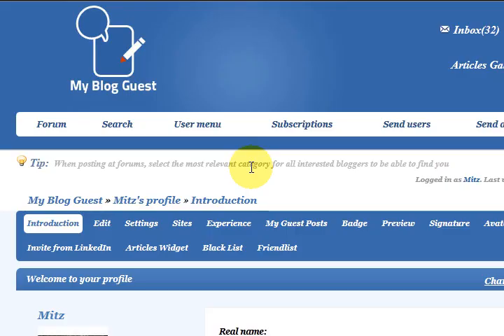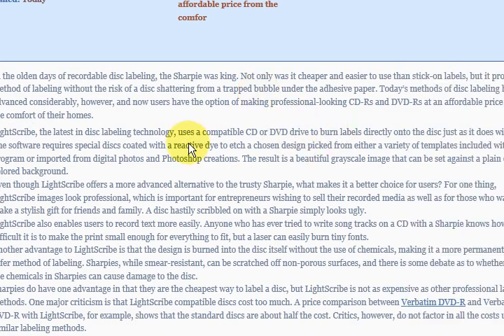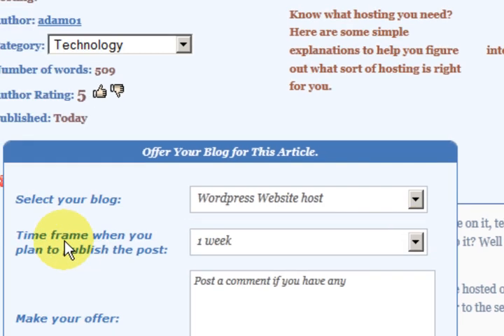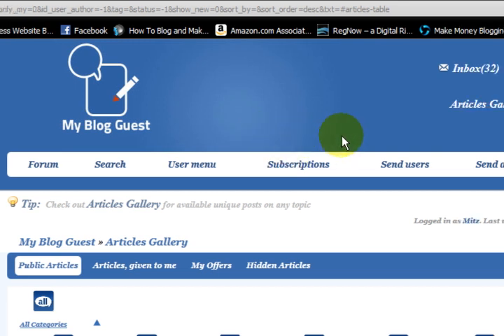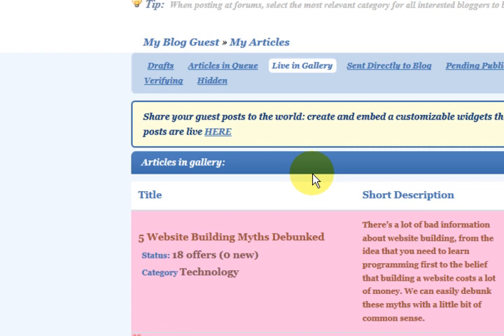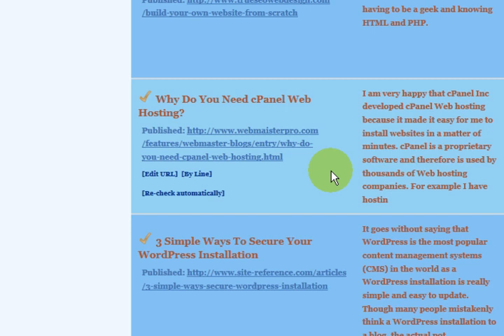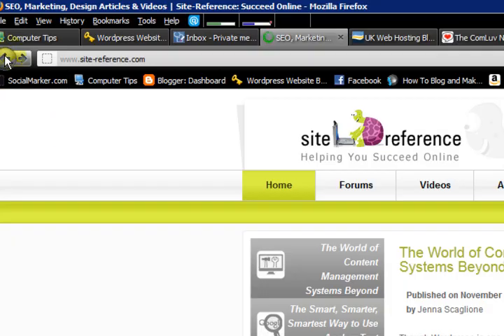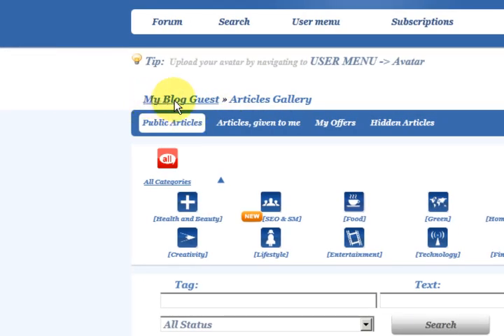Get Free Content From Other Bloggers For Your Wordpress Website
Get guest posters for your website. Free content from Myblogguest.com. Also a great way to promote your website.